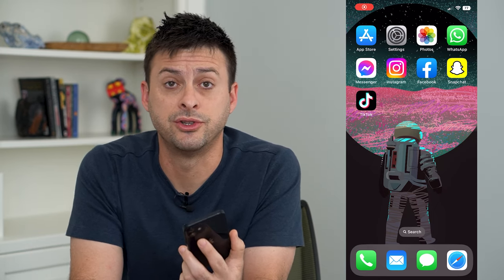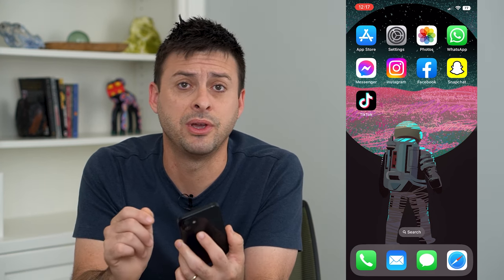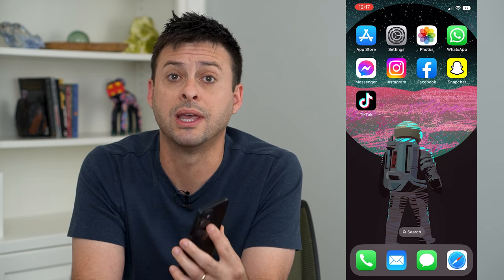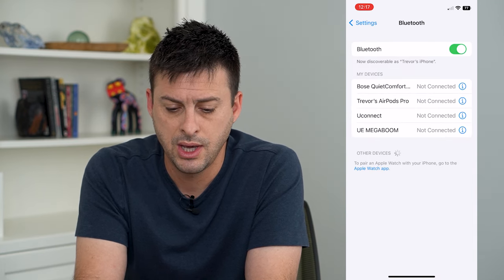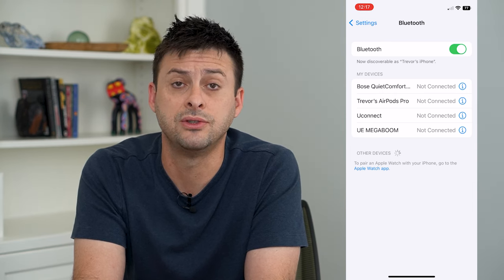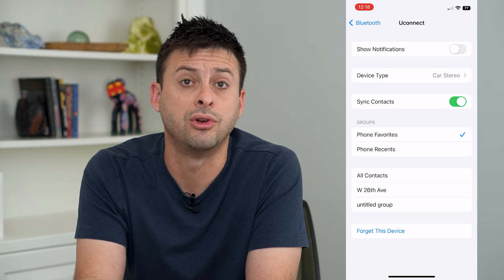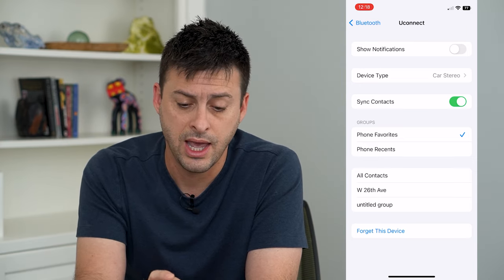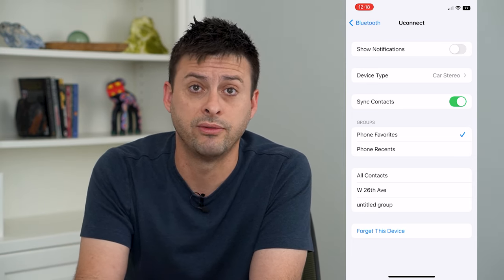How To Turn Off Message And Call Notifications In Your Car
Let's turn off any notifications for text messages or calls while in your car so you can focus on driving.